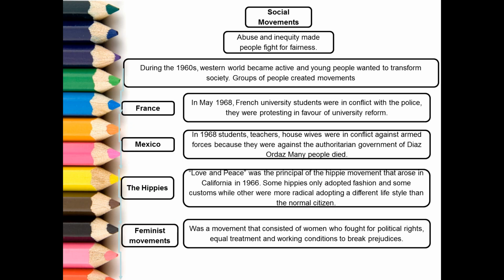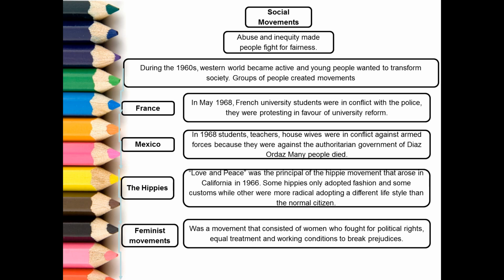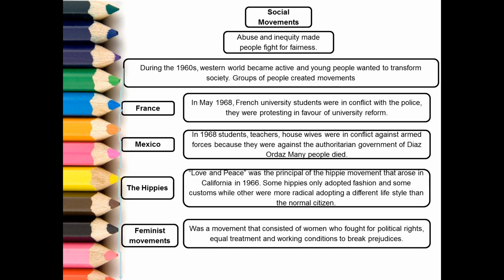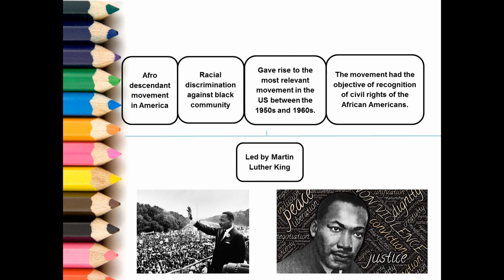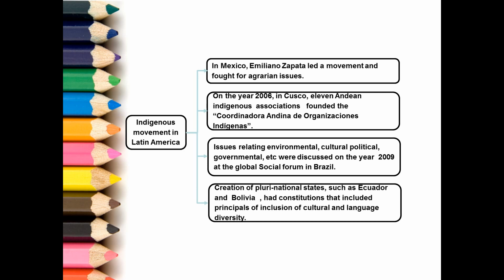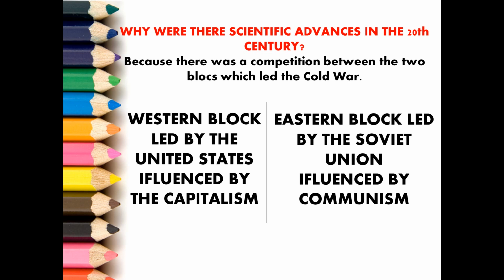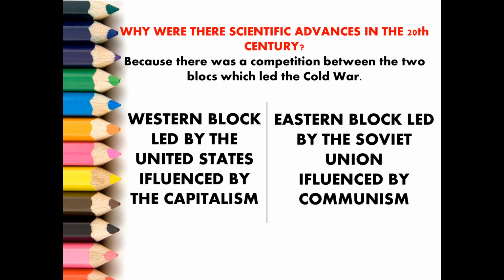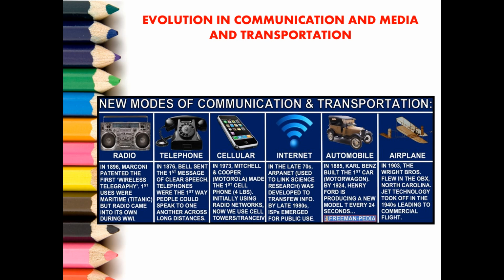Social Studies Social Movements and scientific advances